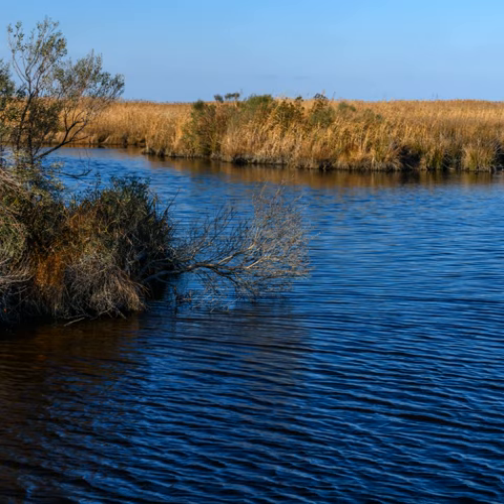Mackay Island National Wildlife Refuge | Wikipedia audio article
This is an audio version of the Wikipedia Article:
Mackay Island National Wildlife Refuge

- Socrates

SUMMARY
Mackay Island National Wildlife Refuge was established in 1960 to provide habitat for migratory waterfowl, primarily the greater snow goose. It is located almost entirely on Knotts Island in the Currituck Sound between Back Bay in Virginia Beach, Virginia and the open sound in North Carolina. Most of the refuge lies within North Carolina but some of it is in Virginia. The refuge is primarily made up of marsh habitat. This area has long been recognized for supporting significant migratory waterfowl populations and sport fishery resources, and is part of the Charles Kuralt Trail.
The refuge is strategically located along the Atlantic Flyway, making it an important wintering area for ducks, geese, and tundra swans. At times, flocks of over 12,000 snow geese may be observed on the refuge after their arrival in November. Many other wildlife species such as wading birds, shorebirds, raptors, neotropical migrants, mammals, reptiles, and amphibians use refuge habitats for food, cover, and nesting. A pair of bald eagles also nest on the refuge.
About 74 percent of the refuge is slightly brackish marsh habitat, dominated by cattails, black needlerush, and giant cordgrass. The remaining habitat includes farmland, marsh impoundments, brush and typical upland and lowland eastern pine-hardwood forest. Vegetation in these areas includes loblolly pine, sweet gum, black gum, cypress, red maple, hickory, and oak.
The refuge has a surface area of 8,231 acres (33.31 km2). Of this, 7,357 acres (29.77 km2) is in North Carolina and 874 acres (3.54 km2) is in Virginia.